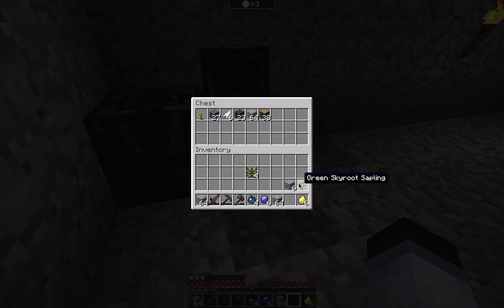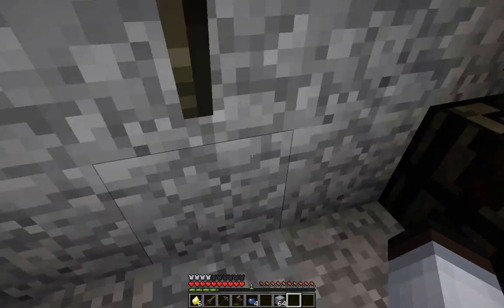The Aether- EP2 Orenge Plant!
Theduely palys the aether 2 ep 2